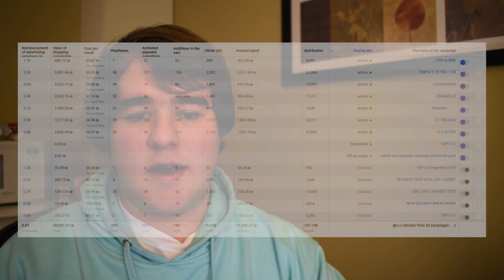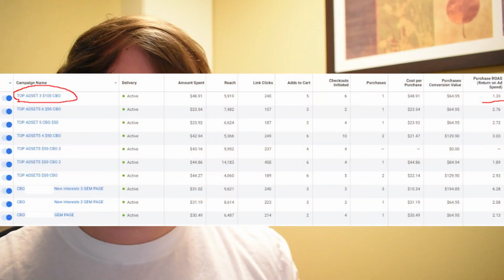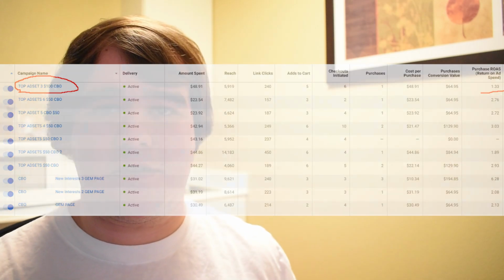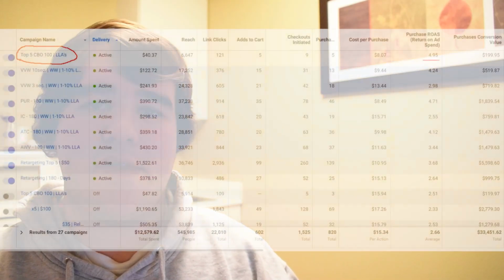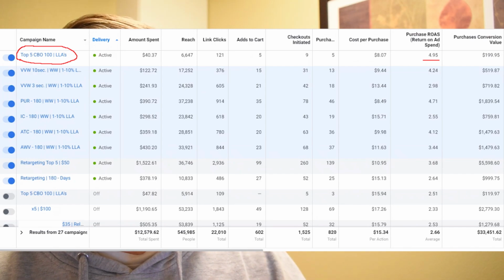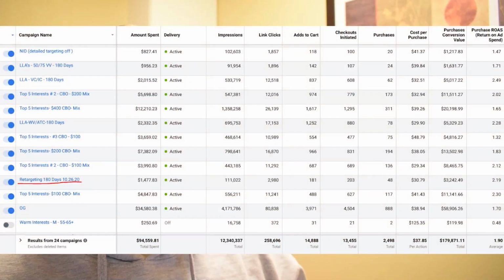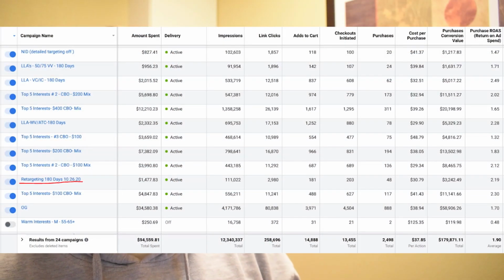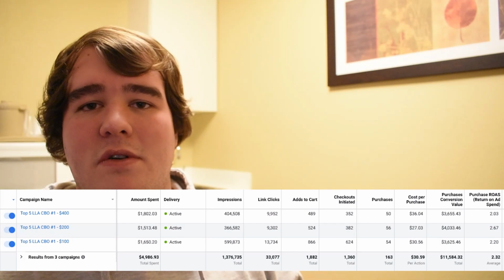Reviewing My Subscribers FB Ad Accounts | Implementable Advice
In an attempt to make a really valuable video while travelling, I thought it would be smart to post on my social medias and try to find subscribers with winning products using Shopify and Facebook Ads. Then I would review their whole situation and film myself giving the best advice possible to that specific follower. I hope you enjoy this one!